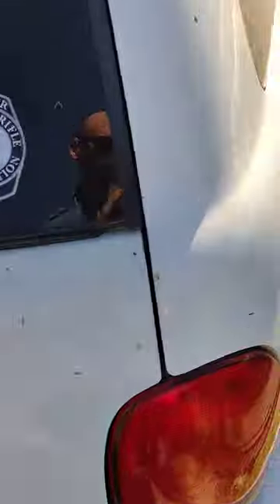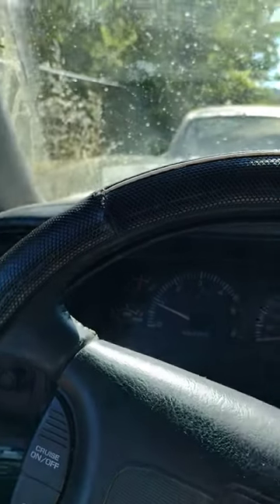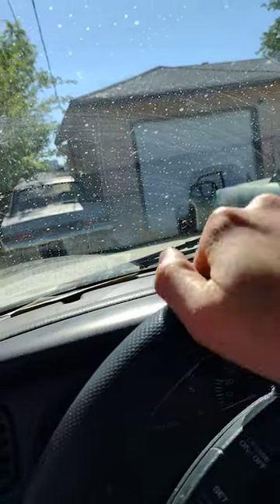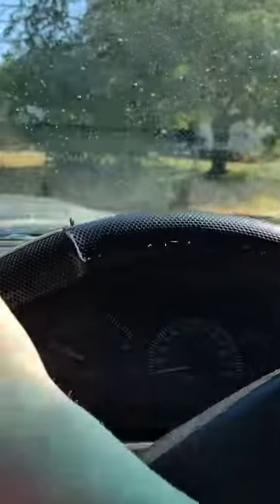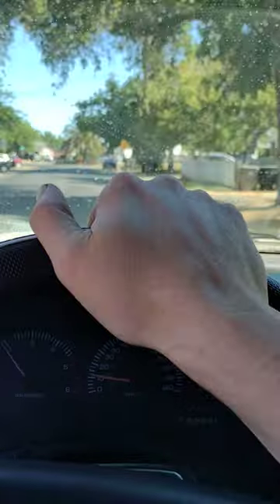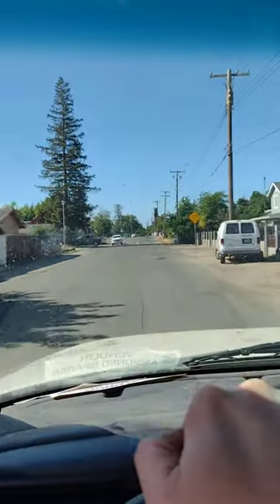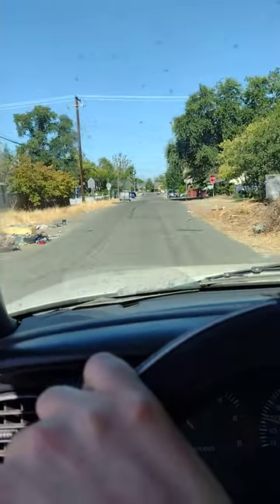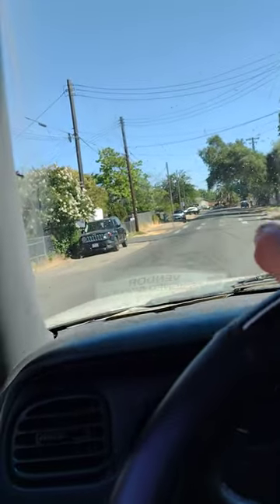just a few bugs to work out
I got it all back together but having some problems.